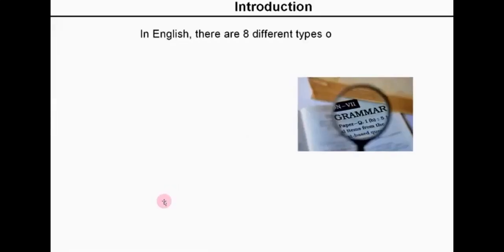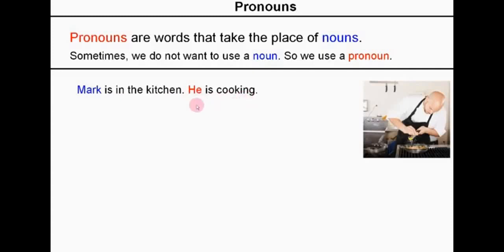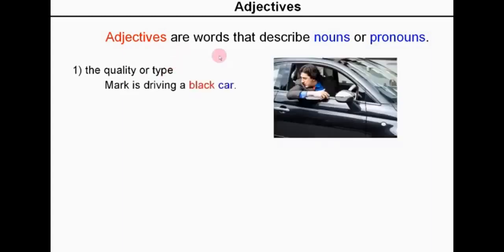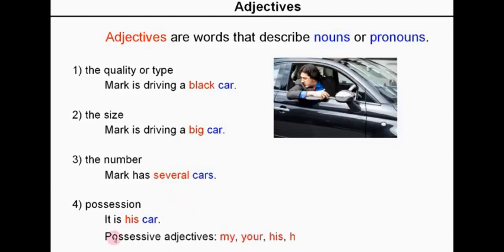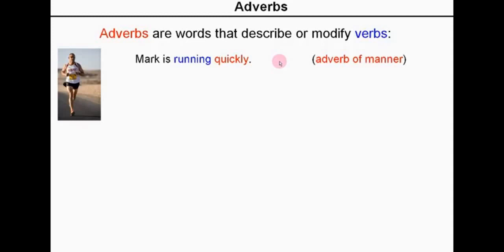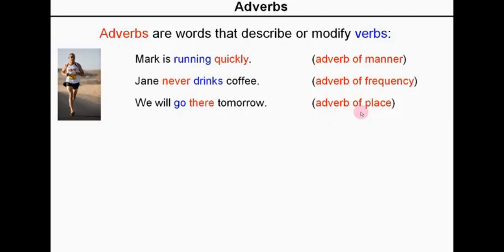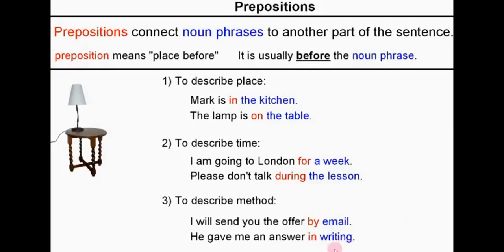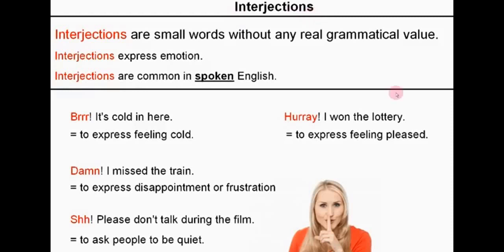المحاضره الاولي ماده لغة انجليزيه (2) الفرقة الاولي شعبة علوم الحاسب أ.د / عادل البنا